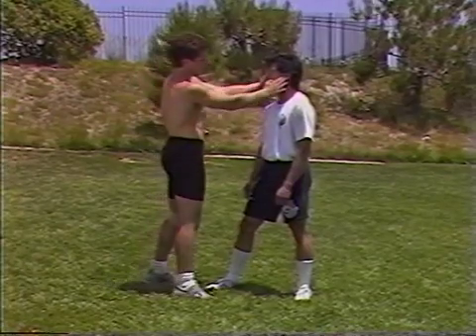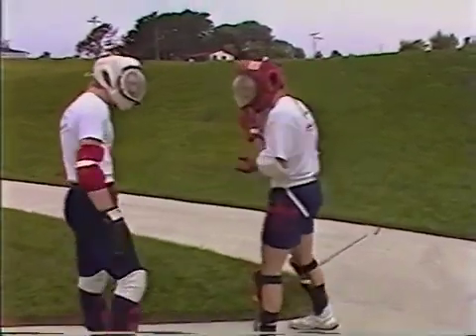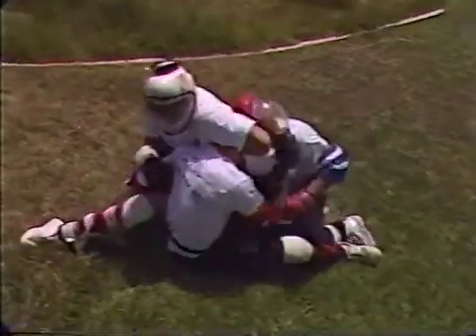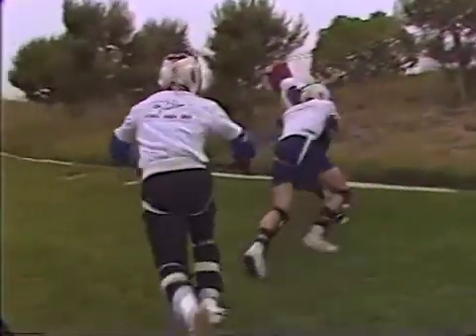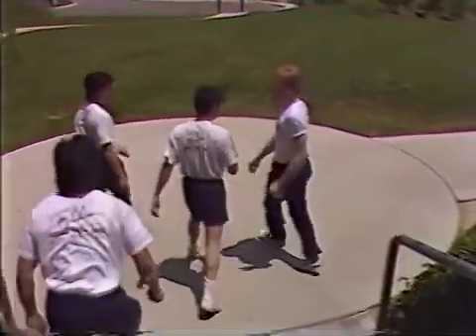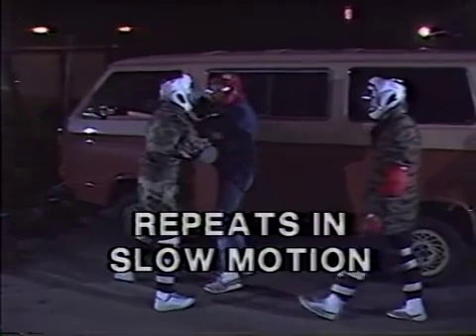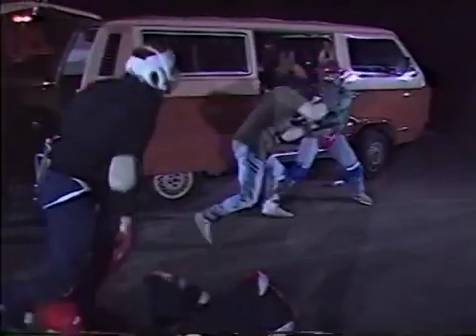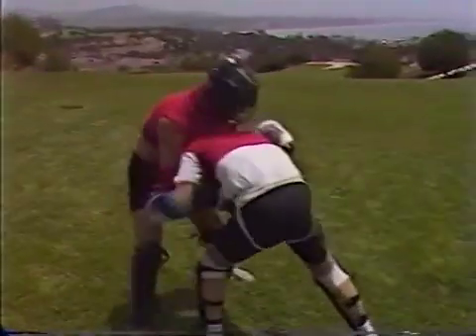Tony Blauer Panic Attack 5 (fight-arts.com)